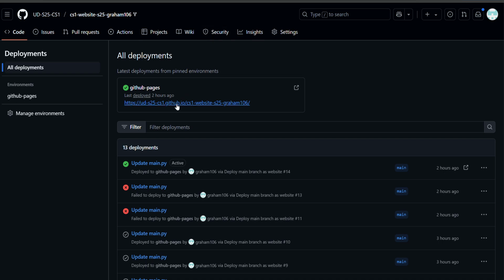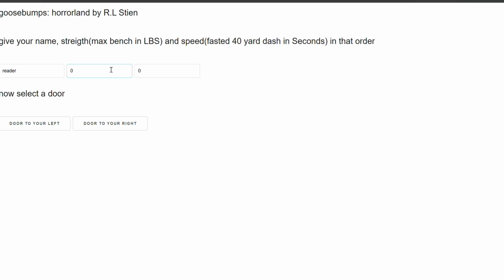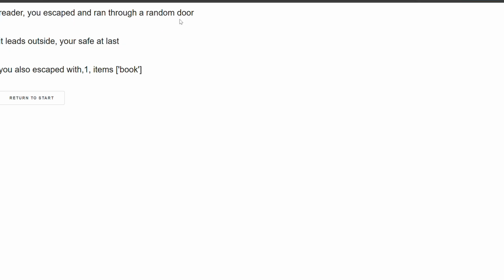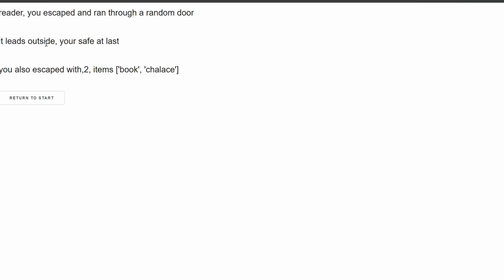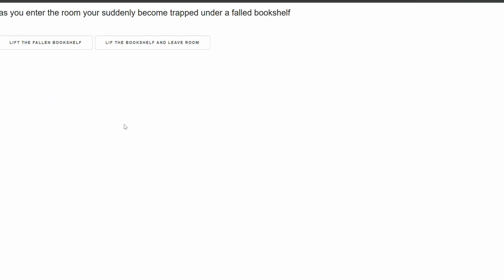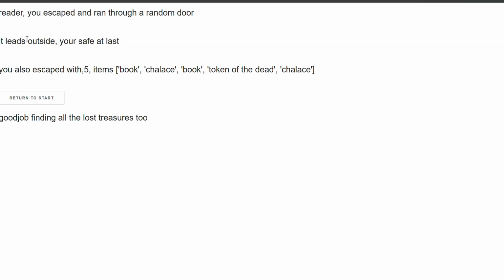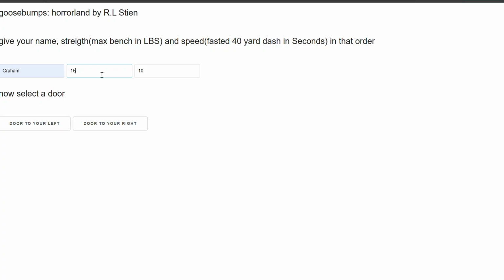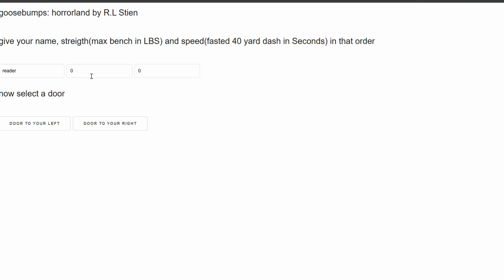cisc106 final project code